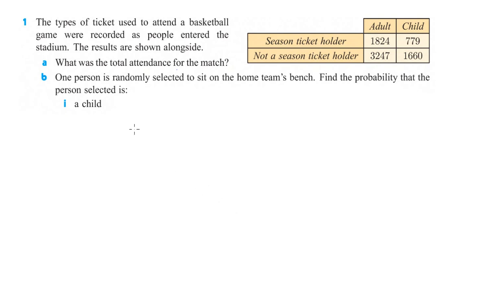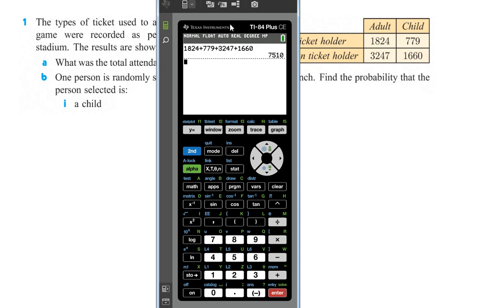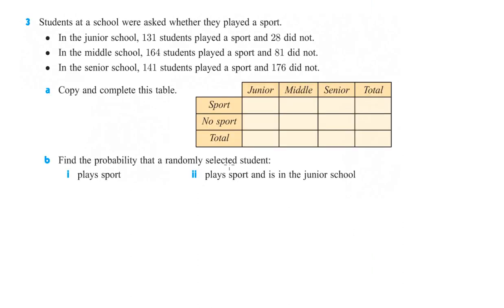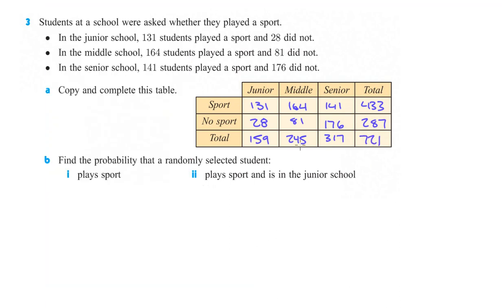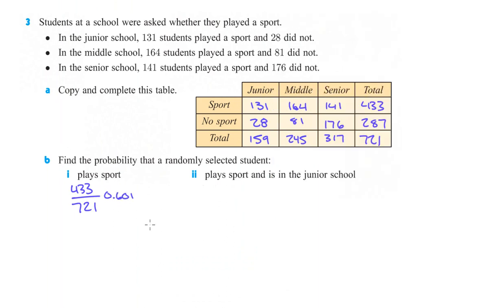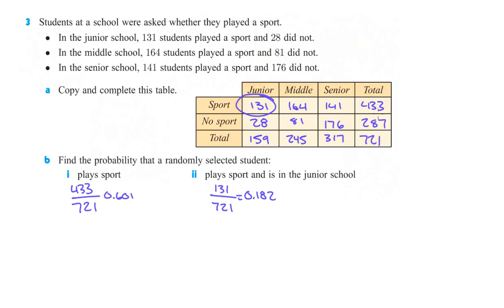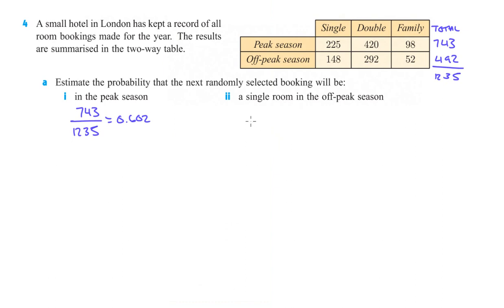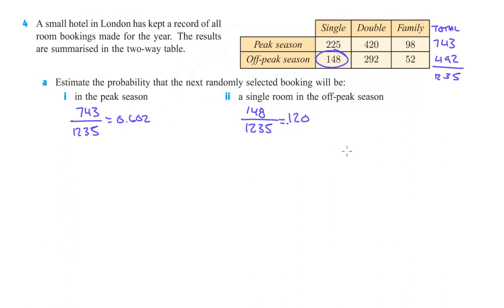10B Worked Problems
1a - 0:26
1b(i) - 1:02
3a - 2:26 ( mistake corrected at 5:40 )
3b(i) - 4:01 ( mistake corrected at 5:54 )
3b(ii) - 4:42
4a(i) - 6:23
4a(ii) - 7:32